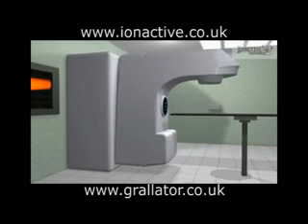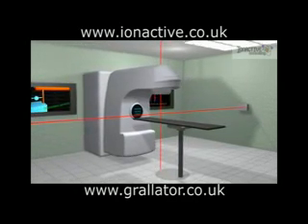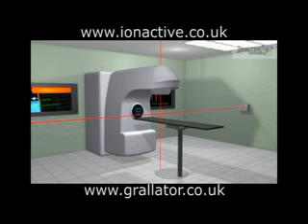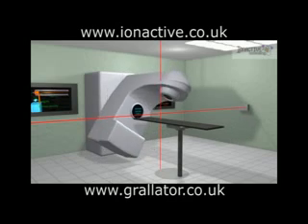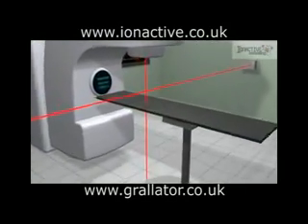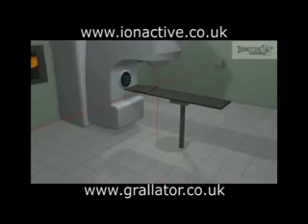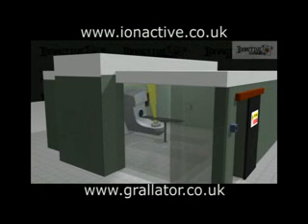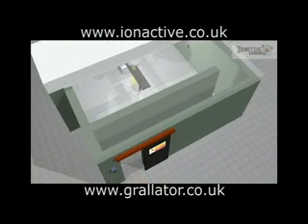The Linear Accelerator (LINAC) - (Part 3) - Radiation Protection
Ionactive Radiation Protection / Safety Resource produced by Grallator ltd. Take a tour inside a medical linac - from electron gun to treatment head.